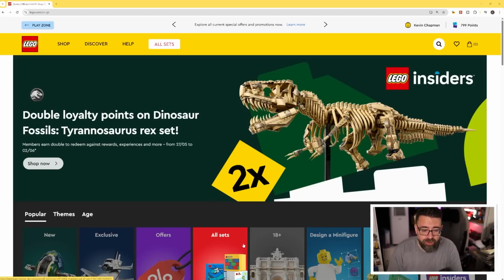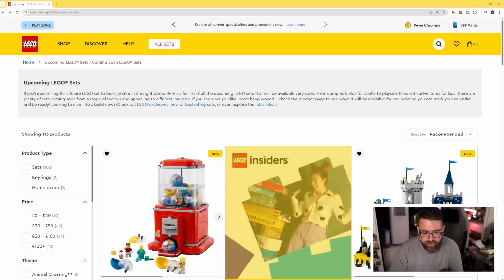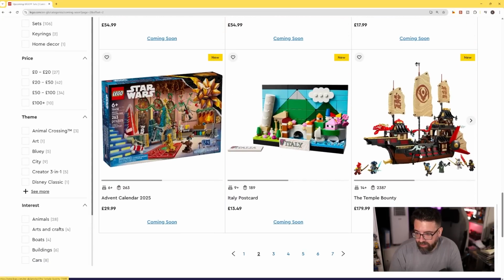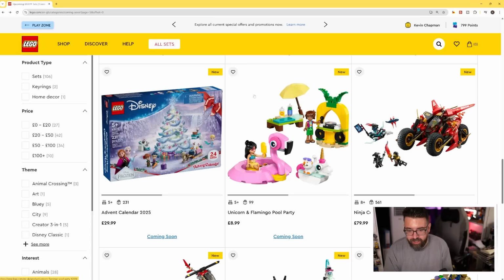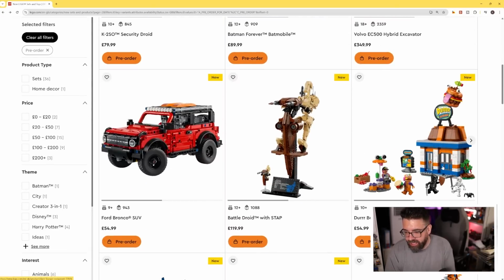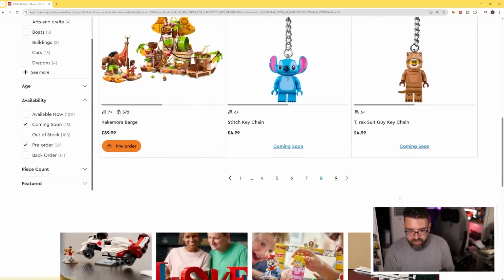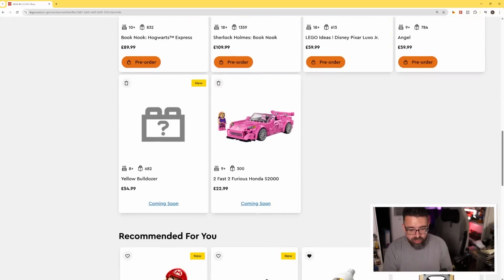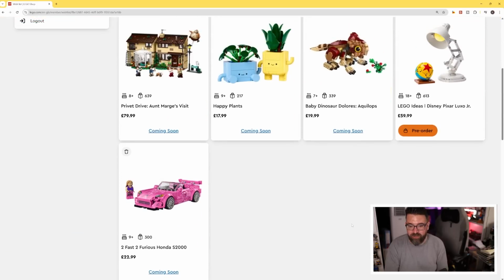I Had a £1000 LEGO Wishlist – But I Could Only Spend £250!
I started with over 20 brand new LEGO sets releasing on June 1st - and wanted all of them. But with only £1000 to spend, I had to start making some tough choices… then I slashed the budget to £500… and then to just £250.

In this video, I walk you through every LEGO set I wanted and which ones made the final cut at each price point. If you’re planning your own June 1 LEGO shopping list, this is the video for you - full of tough decisions, great sets and some real surprises!